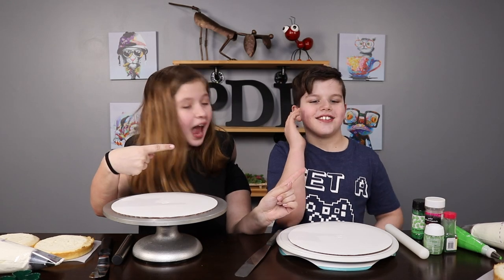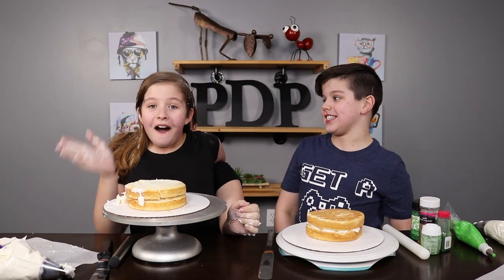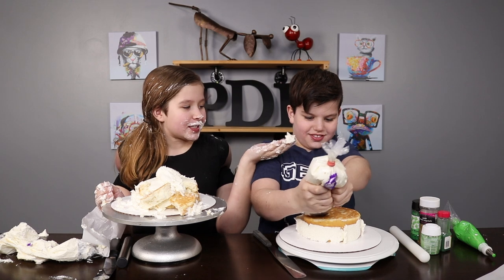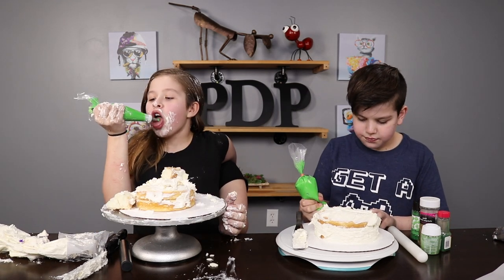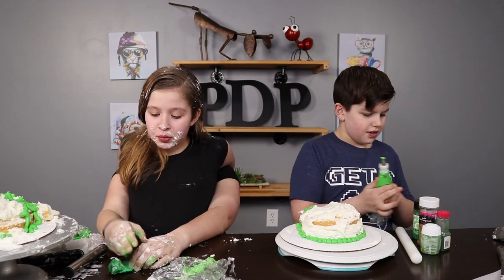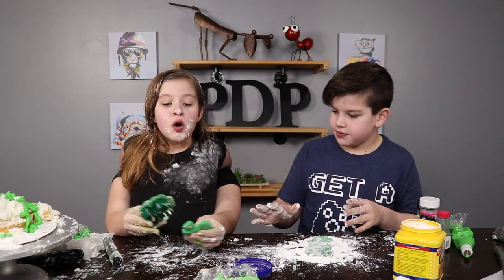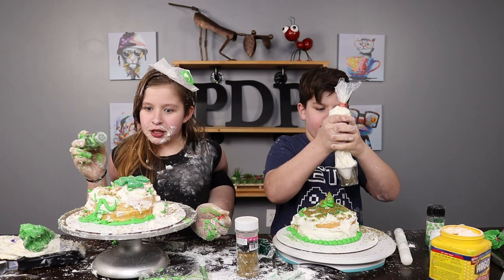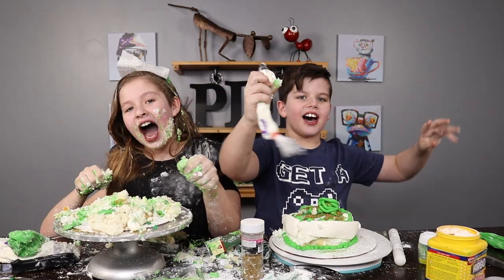Not My Arms St. Patricks Day CAKE! With our Special Guest LEXI!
Today, Lexi is our special guest arms as we make a St. Patrick's Day Cake!